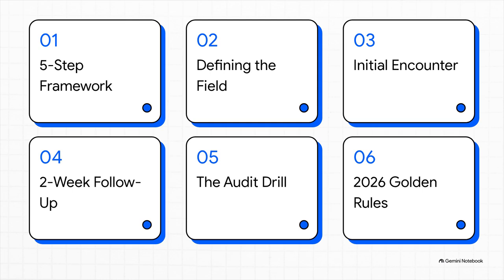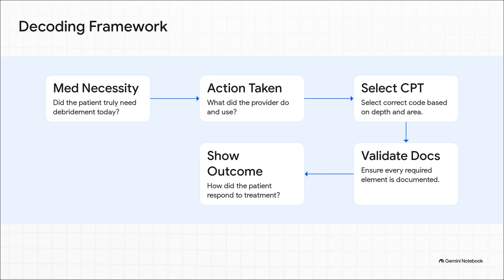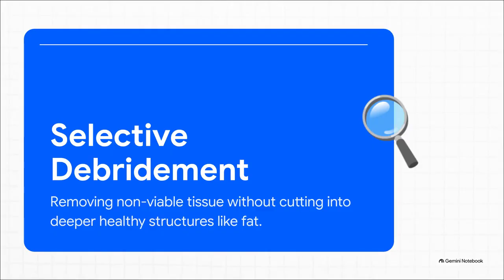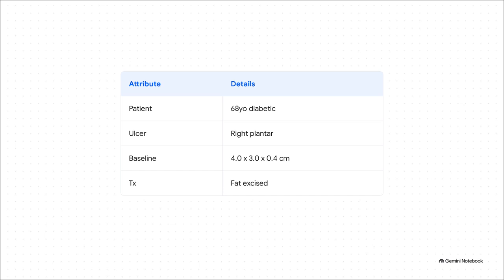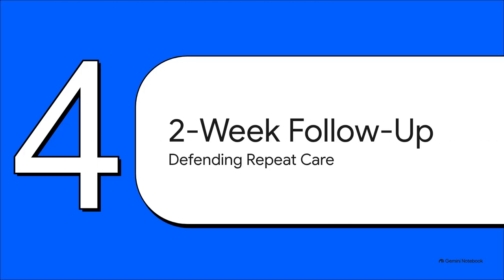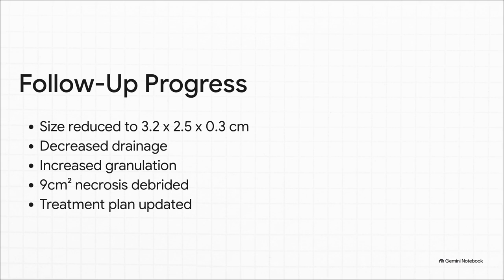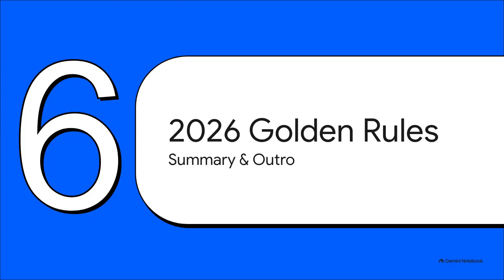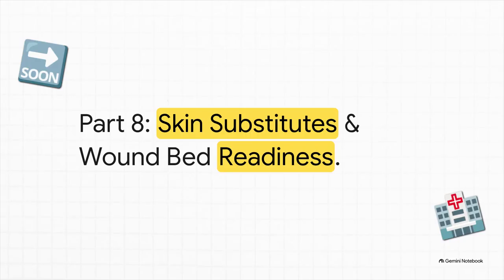Part 7: Clinical Case Studies: Step-by-Step Debridement Decoding, Initial vs Followup& Audit Defense